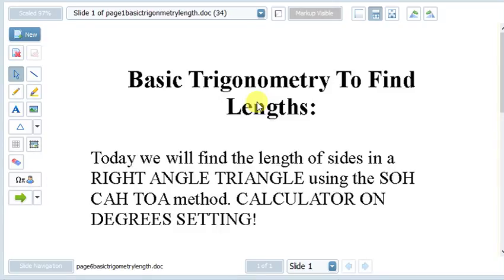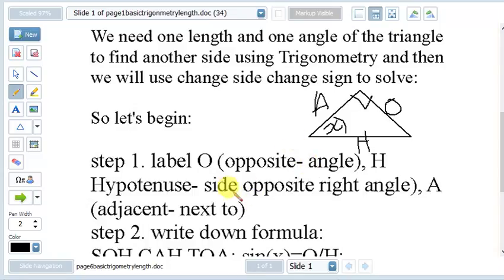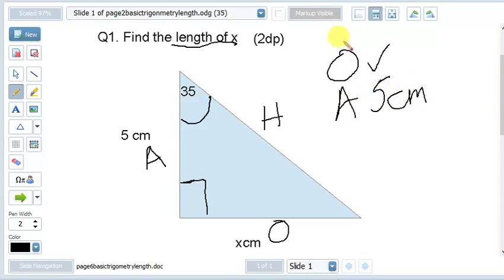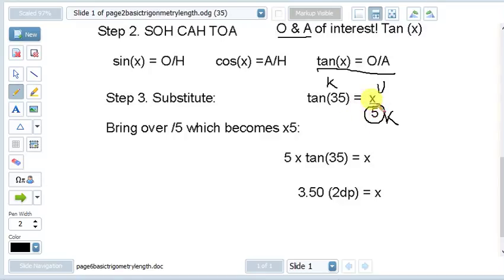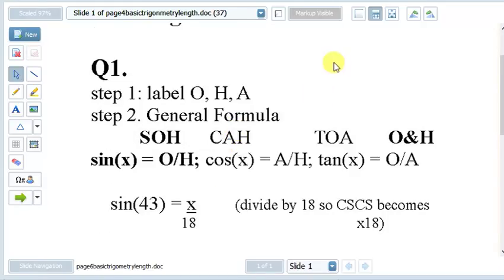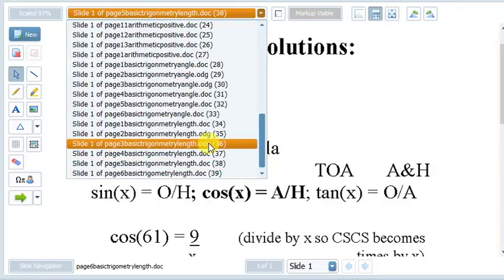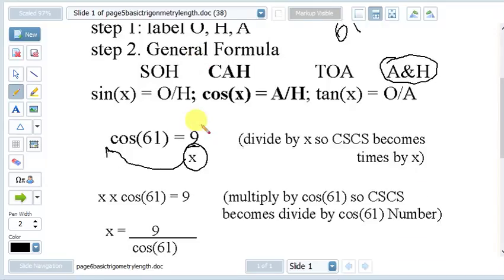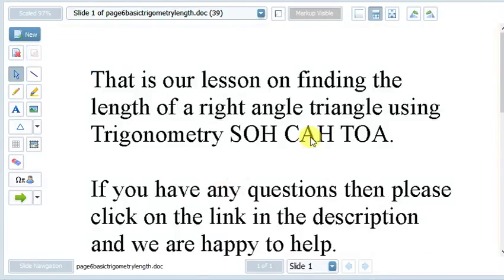Trigonometry To Find A Length Basic